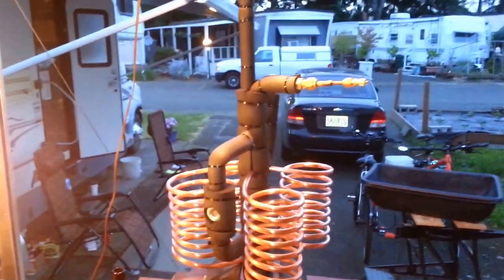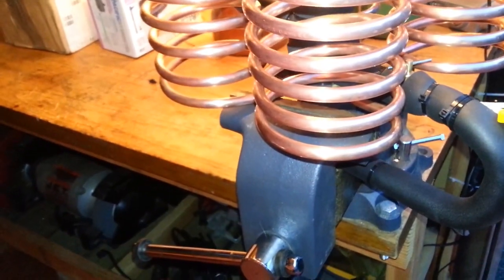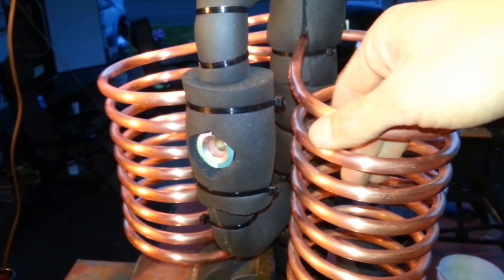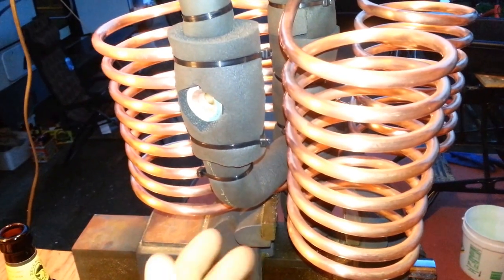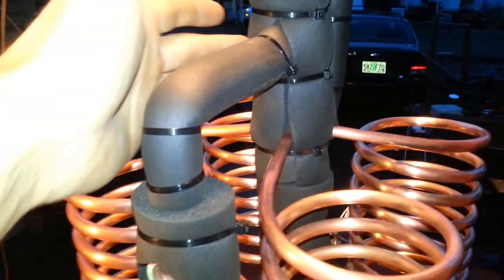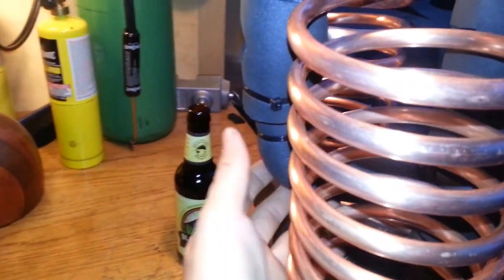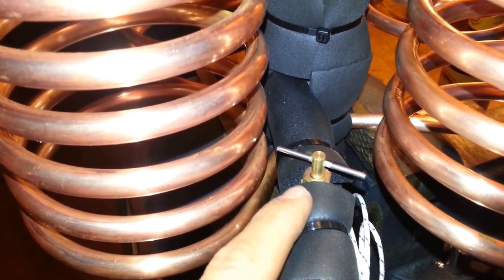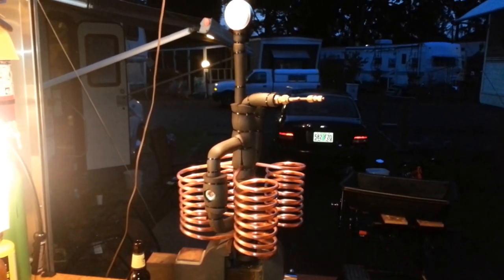The Gravity Flooded Ebullator!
This is the cooling component of my refrigeration apparatus.  It is my first gravity flooded evaporator which I'm calling the Ebullator.  The design of it is based on antique refrigerators I've studied in older texts, as well as modern industrial evaporators.